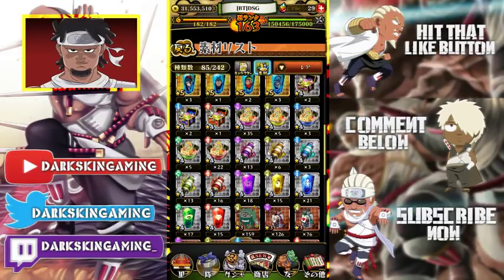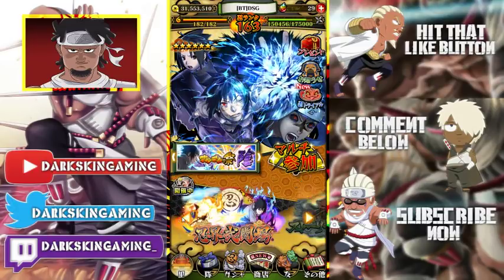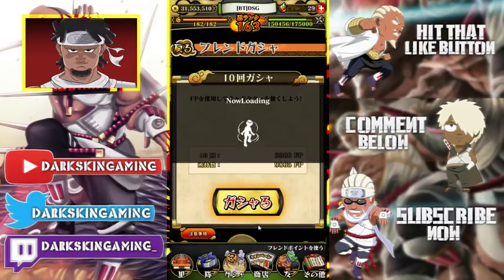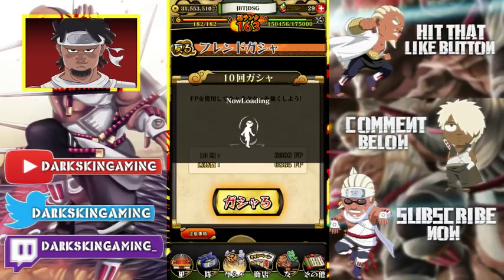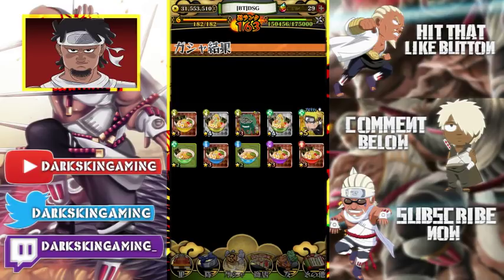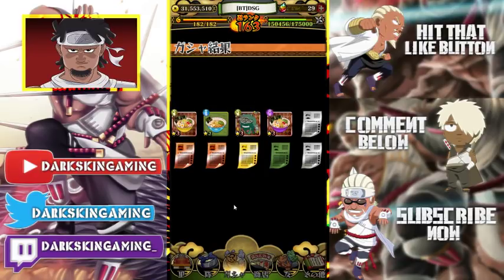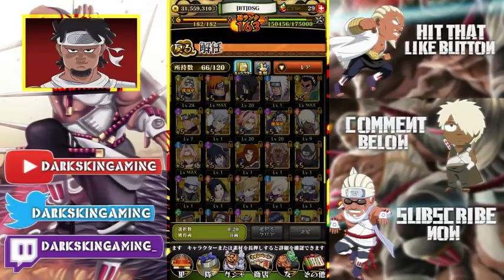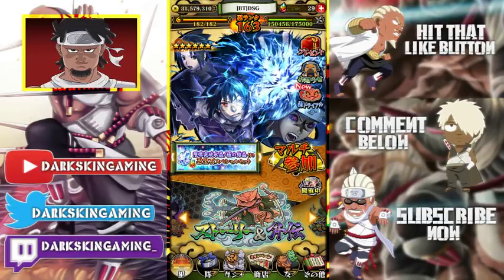UNLIMITED RAMEN RYO AND SPEED PILLS! FRIEND SUMMON UPDATE! NARUTO BLAZING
Title: UNLIMITED RAMEN RYO AND SPEED PILLS! FRIEND SUMMON UPDATE! NARUTO BLAZING

*Links:

[DISCORD] I deleted it. People are so petty.
[PSN] Jamar_Jets